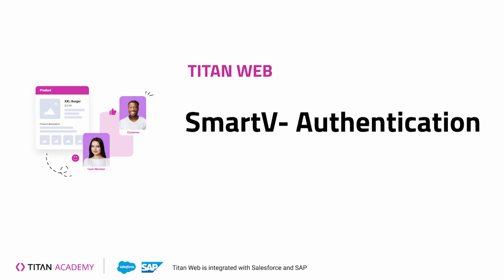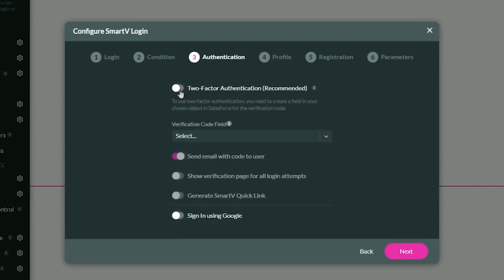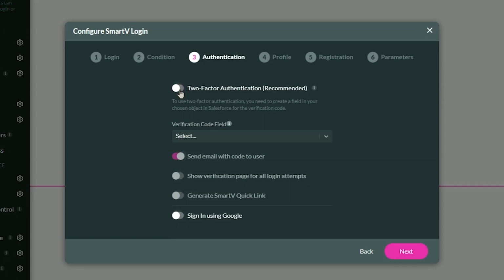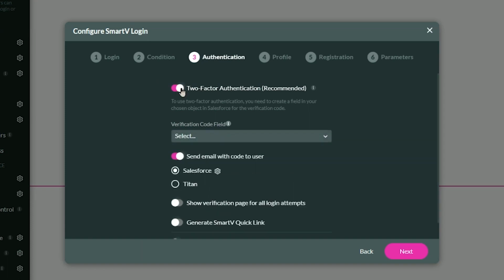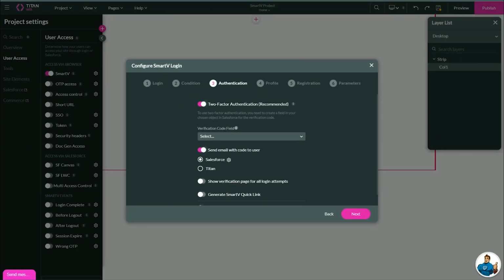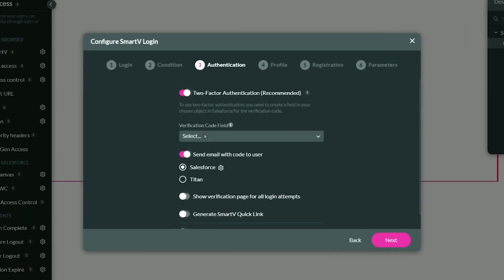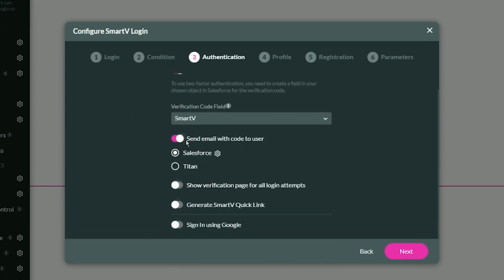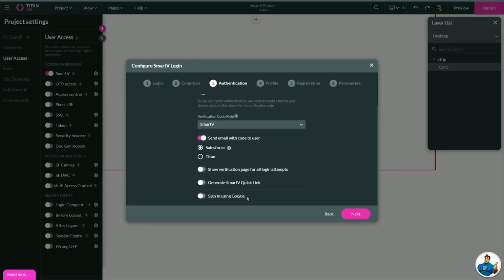Salesforce Security: Titan Web Projects - SmartV: Authentication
Get all the information to create safe web projects from our Web Advanced course for the ultimate Salesforce security. This short tutorial video discusses SmartV authentication on Titan Web. Let's go!

Chapters:
00:00 An introduction to SmartV authentication in Titan Web.
0:13 Watch how to configure authentication.

Want to read the article in our Security & Access series?

This tutorial video covers configuring the Smart V authentication tab. Please ensure you have watched the previous lesson before starting with this one.

For authentication in Titan, you have the option to enable or disable two-factor authentication. If you choose to disable two-factor authentication, any user who meets your login and condition criteria will have access to your project content.

It is recommended to always enable two-factor authentication for live projects. If you are testing your project, you can disable 2 FA so you don’t have to go back and forth between your project and your email.

Use the Verification Code Field dropdown to choose the field in your Salesforce Object. The login code will be stored temporarily while the user retrieves the code from their email. Once the user has entered the code, Titan will verify the code matches with the temporarily stored code in Salesforce. Only if these codes match will the user be able to log in.

You can create a custom field in your Salesforce to contain the Smart V code. This custom field should be able to contain 6 digits.

You also have the option to send an email containing the code to the user. It is recommended that you use Salesforce as your mail server. To configure the mail, select the gear icon next to your email server selection.

Then, by using the dropdown, you can select your Org email and choose to use Titan mail as your fallback server. That simple!